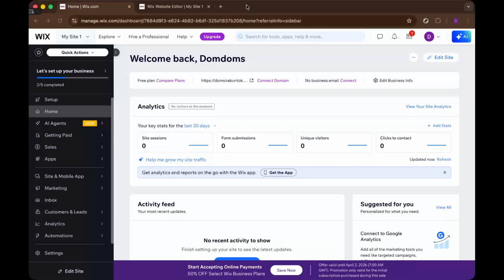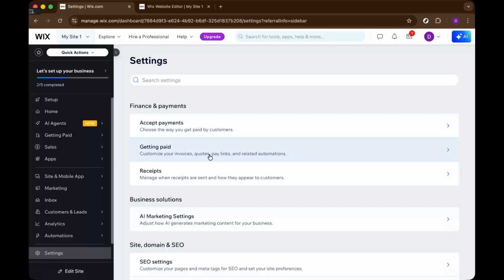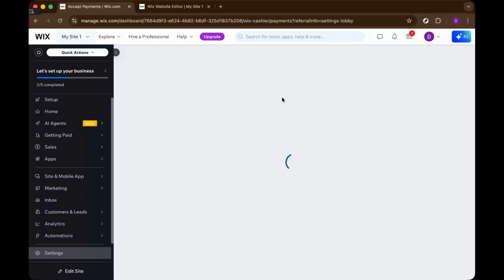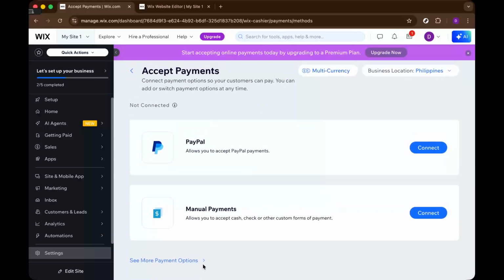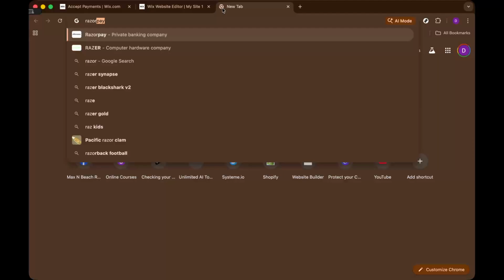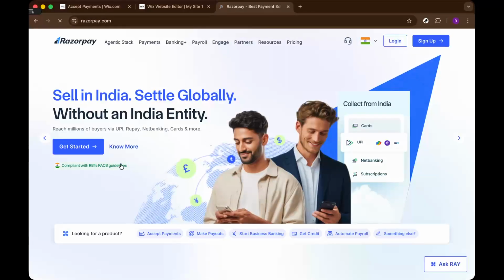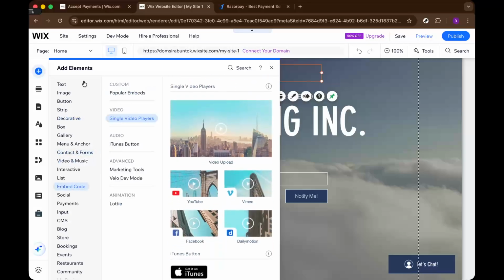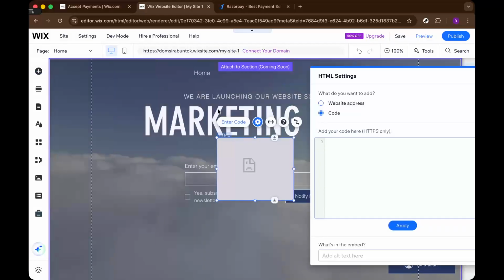How To Connect Razorpay To Wix Website (Working 2026)